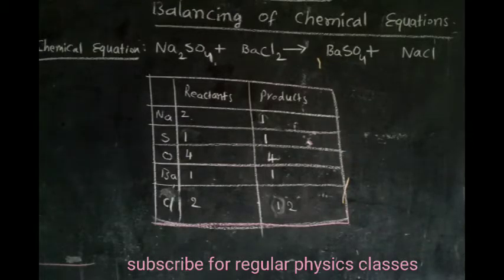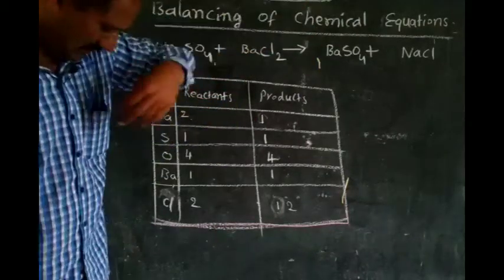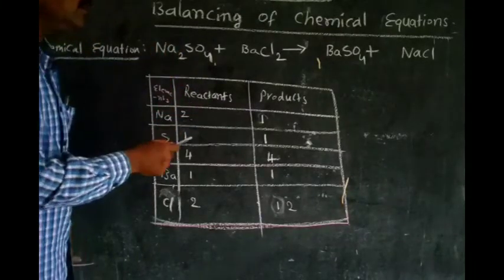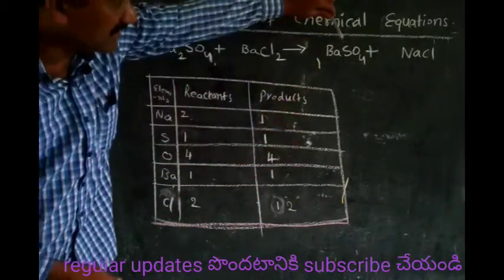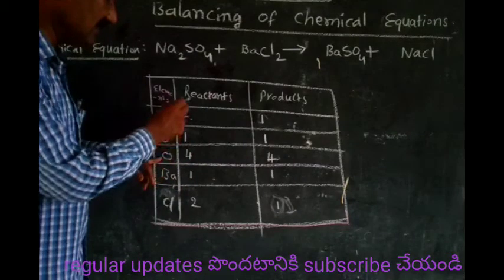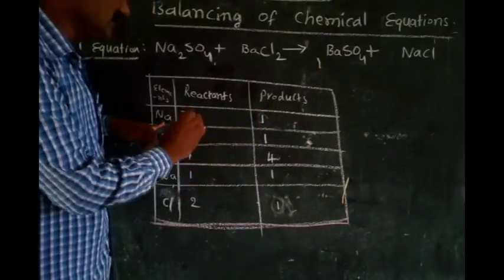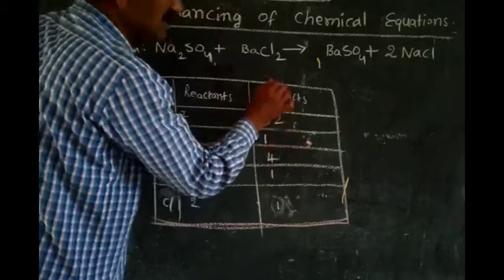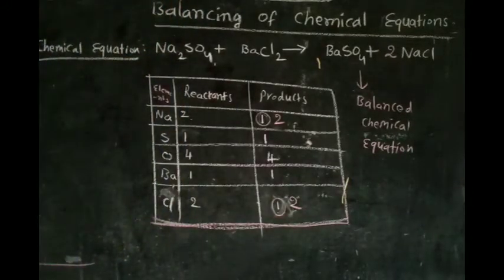TS X EM Physics Chapter2 P6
Balancing of simple chemical equations